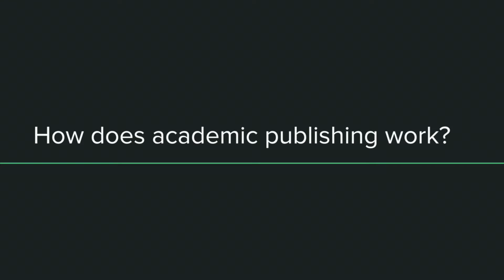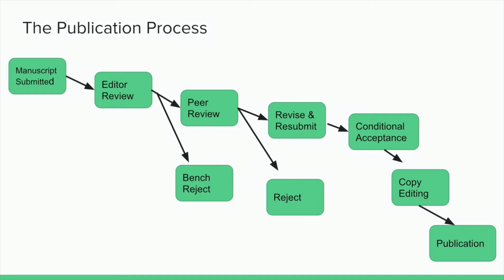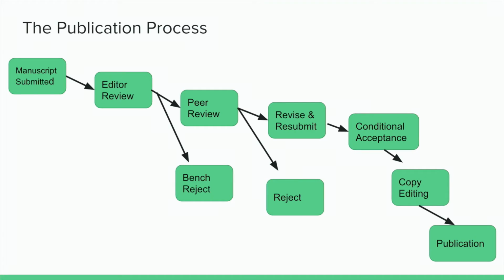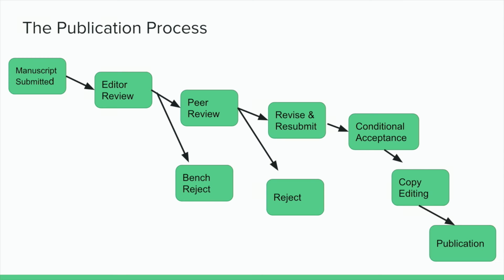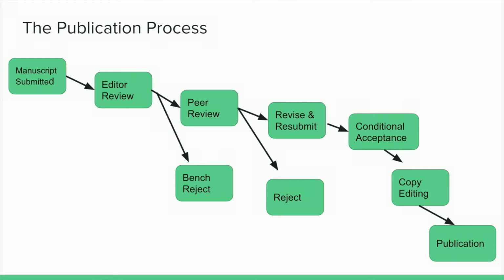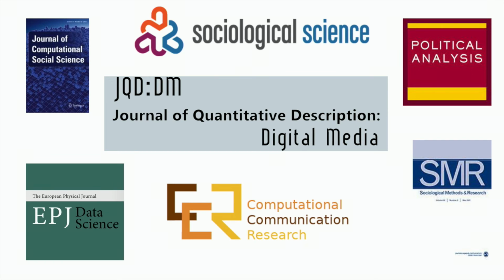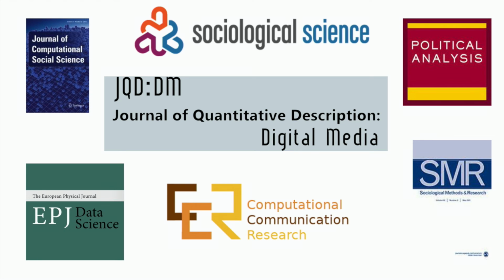How to Publish an Article in Computational Social Science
Dr. Chris Bail, Professor of Sociology and Public Policy at Duke University and the Director of the Summer Institutes in Computational Social Science, talks about how to publish an article in computational social science.